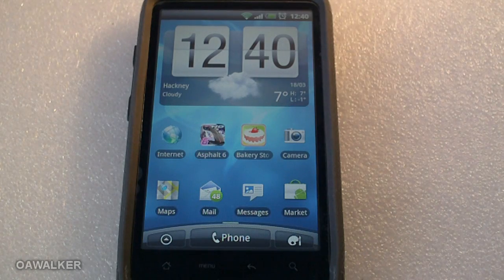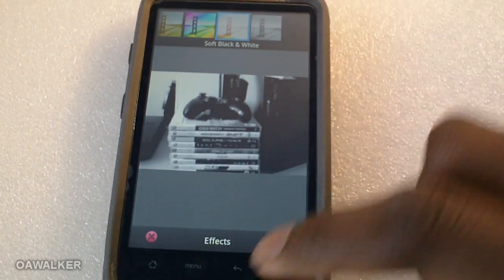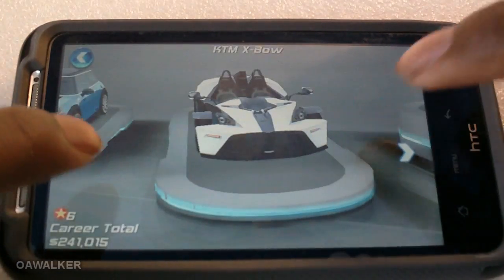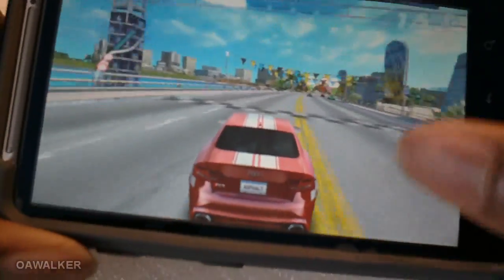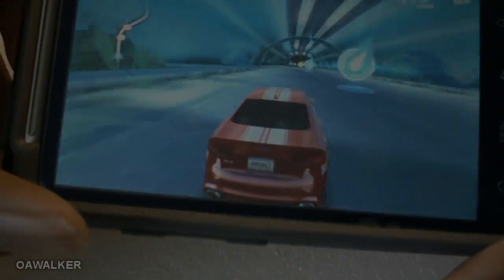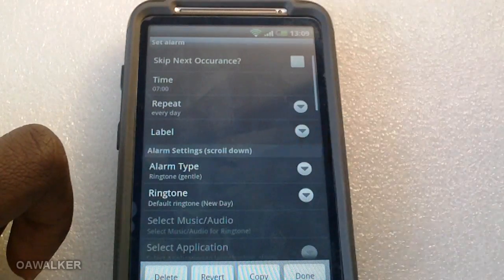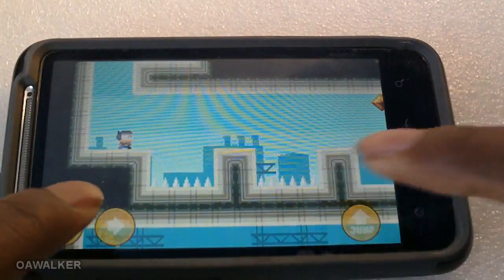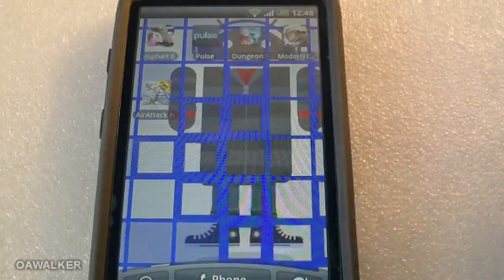Android Weekly App Review Ep 8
This is the new series where i review android applications every week.
The applications i review is:
Adobe Photoshop Express
Asphalt 6 - Gameloft
Camera 3D (Beta)
Alarm Clock Plus
Meganoid
Photlie Live wallpaper

intro from
-SonyVegasPro1
 - http:// www. svp-online. weebly .com